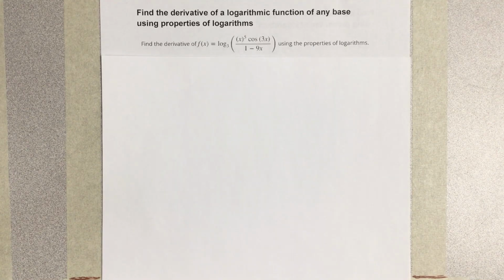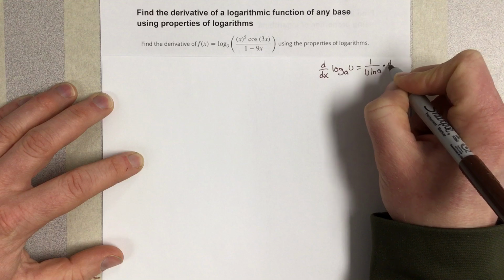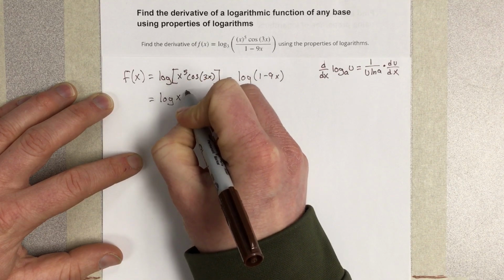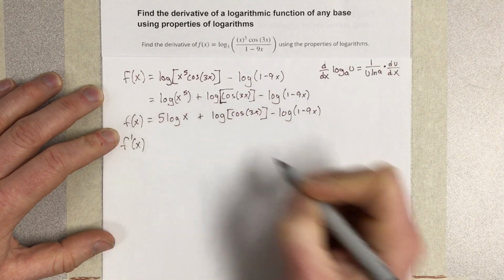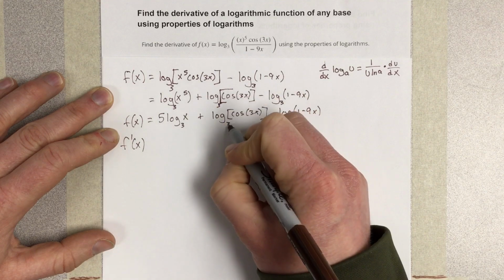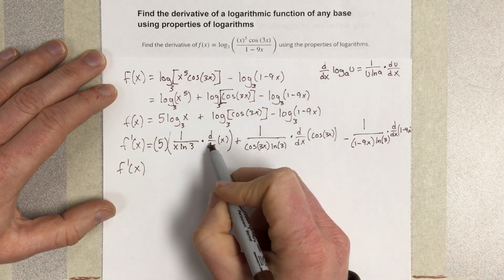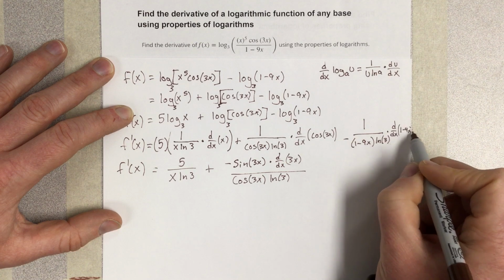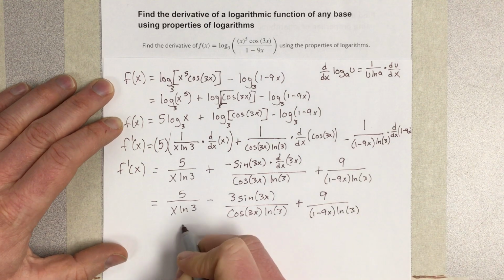Find the derivative of a logarithmic function of any base using properties of logarithms